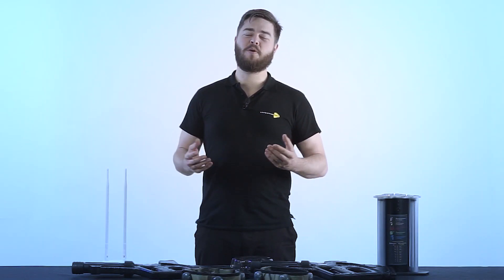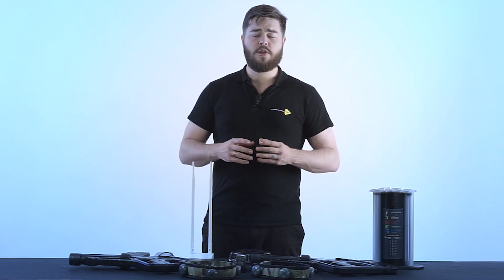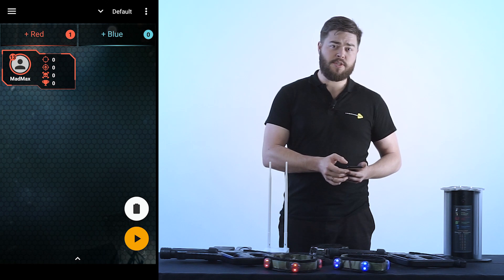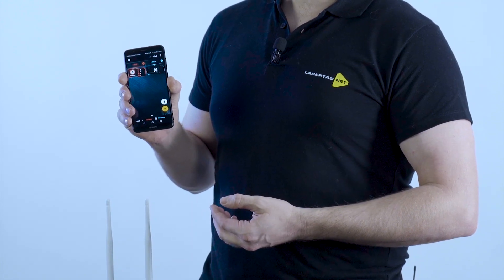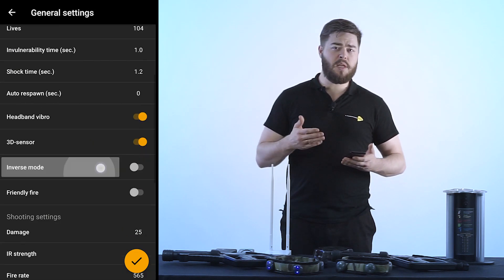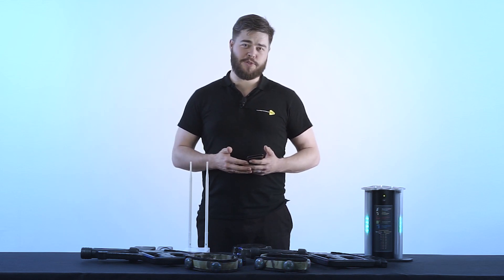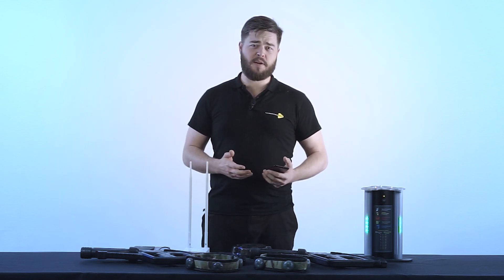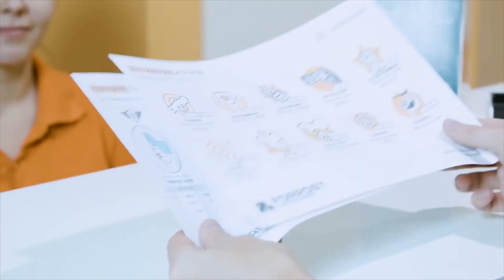How to operate the laser tag equipment via smartphone? [part 2]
After watching this video, you can easily install the app Lasertag.NET Operator on your phone and remotely conduct such things like:
-    Assign game kits to teams;
-    Choose a scenario or create your own one;
-    Configurate each game kit;
-    Watch the game process online;
-    Get game statistics, print it or upload it to your club's public.
Watch the video to learn all the options of the application!